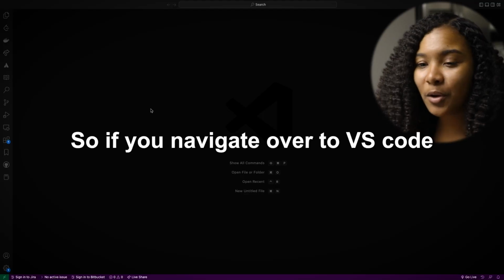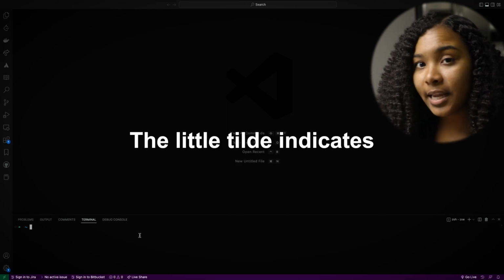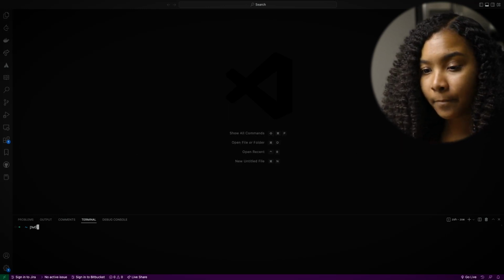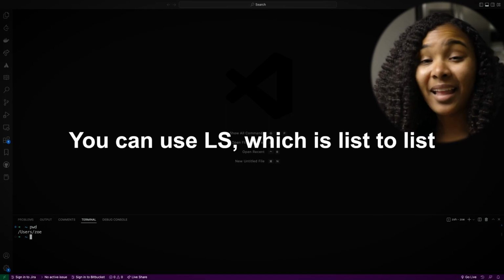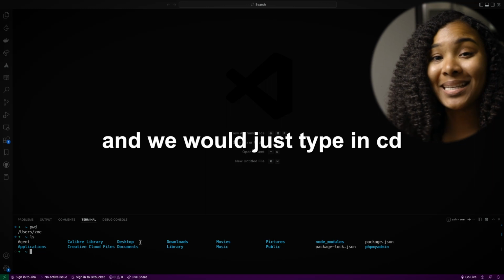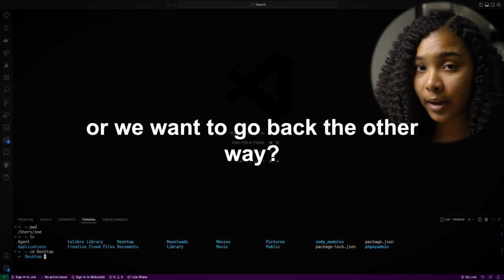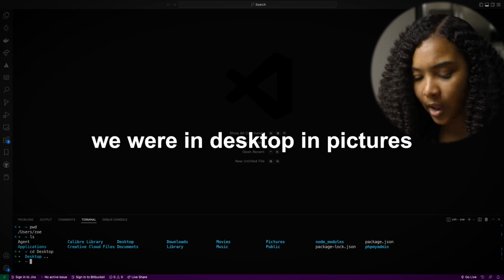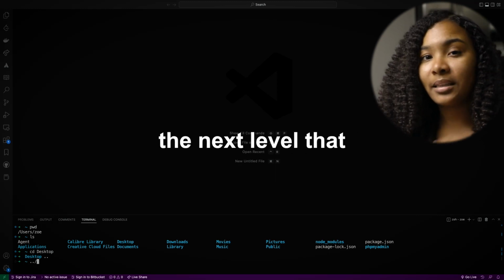How to Use The Terminal || Computer Terminal Tutorial for Beginners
to enroll and learn to code, using HTML, CSS, JavaScript, React, Redux, TypeScript and more!

In this video we'll go over how to use Google Chrome's Developer Tools. Chrome's Dev Tools are an essential part of the coding and debugging workflow for any frontend developer.

Why have a coding mentor:
Having a coding mentor is one of the easiest ways to learn how to become a developer quickly and efficiently. Most people take up to a year or more learning how to code on their own. Some, become frustrated and never reach their goals.

By enrolling in our program, you’ll be able to have an unlimited number of meetings with your mentor throughout the course. Your mentor will guide you down a customized learning path, one that not only helps you learn about the parts of web development that interest you, but also assist you in expanding your network and getting a job in no time.